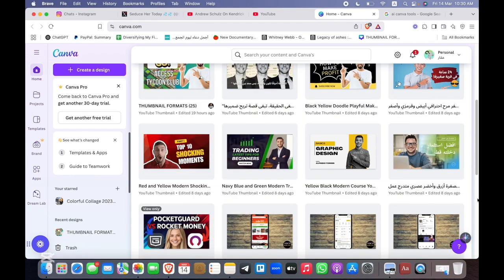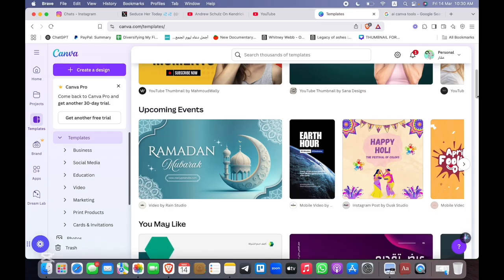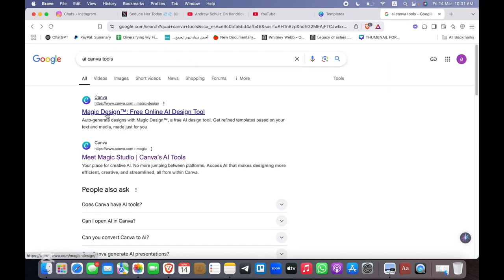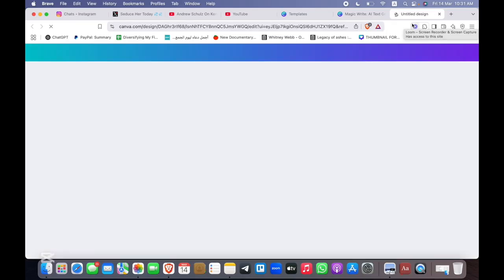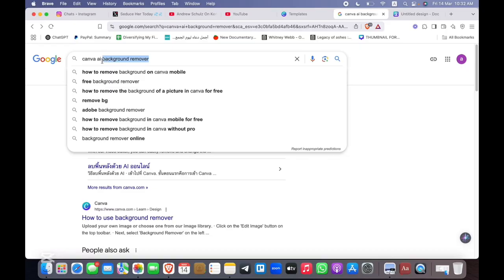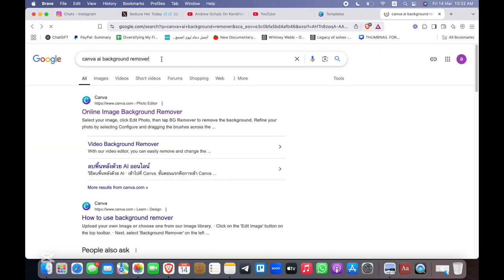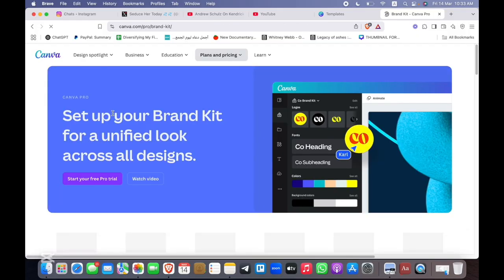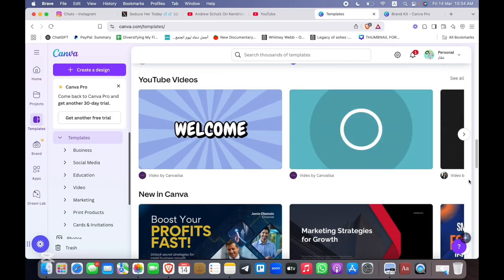How Canva AI Makes Design MAGIC in 2025!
Learn how to use the latest Canva Ai tools to help with your marketing, socials and videos.